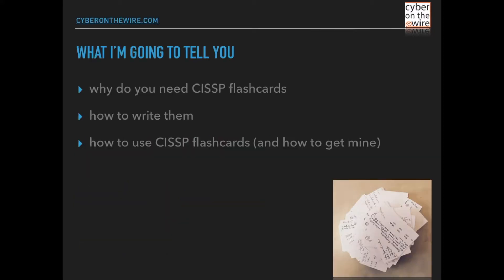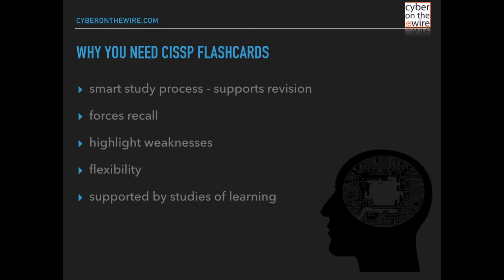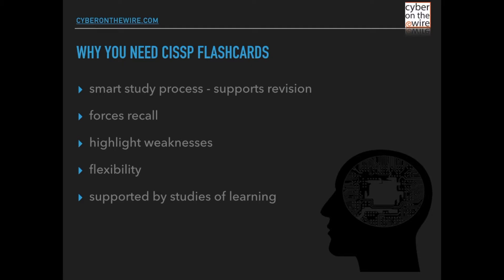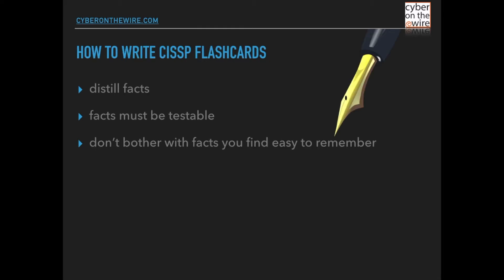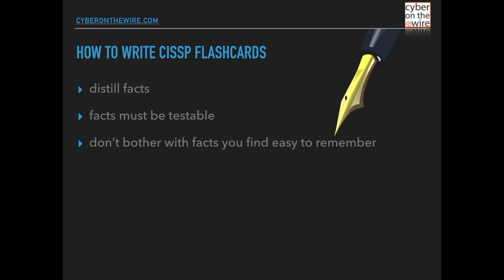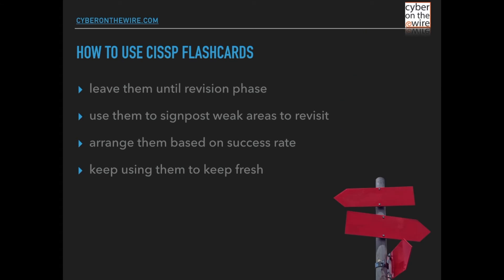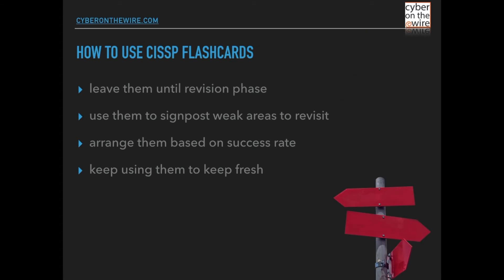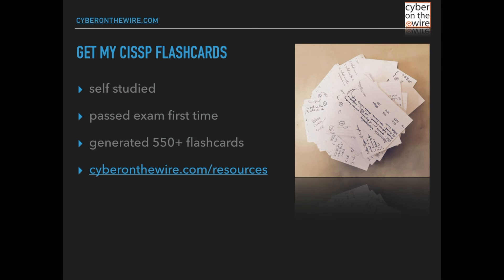CISSP training: CISSP flashcards and why you need them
Here's a short video explaining the benefits of incorporating CISSP flashcards into your studies to help YOU pass the CISSP first time! I did it and you can too! Flashcards are a crucial part of your CISSP revision and force your memory to recall information highlighting areas of weakness that you can concentrate one whilst keeping your knowledge fresh.
Good look in your CISSP studies!